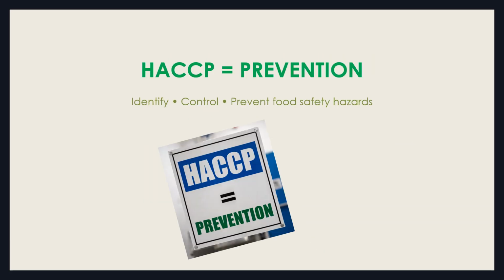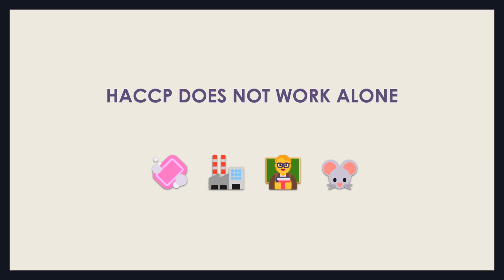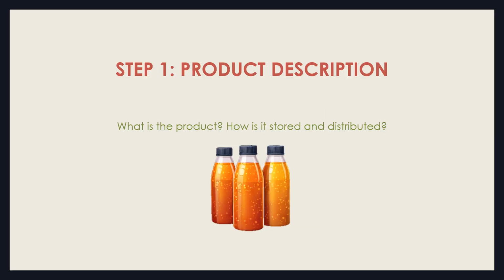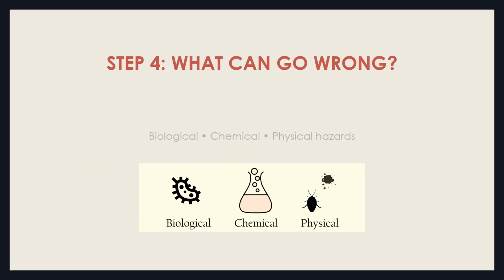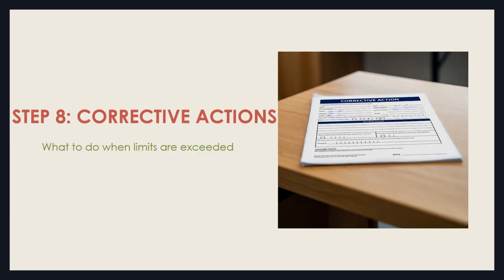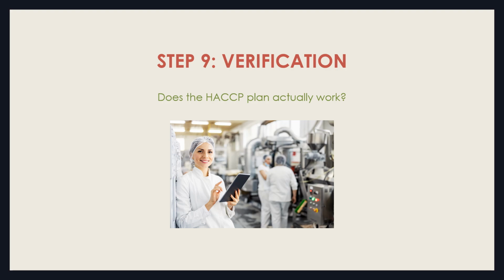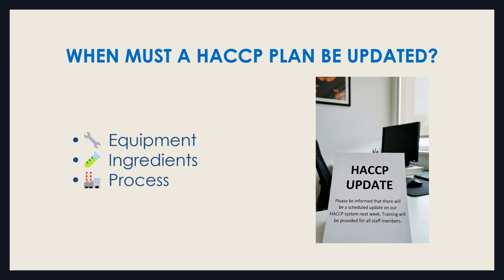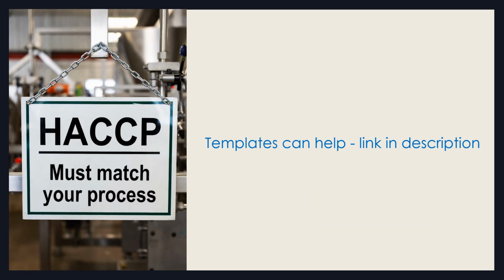How to Build a HACCP Plan Step by Step (Real Example Explained)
Food safety HACCP plans often fail, not because companies don’t care, but because they don’t know how to build them correctly.

In this video, you’ll learn how to build a HACCP plan step by step, using a realistic food manufacturing example. The process explained in this video reflects how HACCP plans are actually evaluated during audits and inspections.

This training is ideal for:
Food safety and quality professionals,
QA/QC managers and supervisors,
Food manufacturers and processors,
Students learning HACCP and food safety systems

More videos on HACCP, GMPs, FSMA, ISO 22000, FSSC 22000, allergens, sanitation and audits.

Like👍    Comment✍️   Super Thanks💖

⚠️ This video is for training and educational purposes only and is not legal or regulatory advice. Always consult current regulations and a qualified professional for your specific operation.